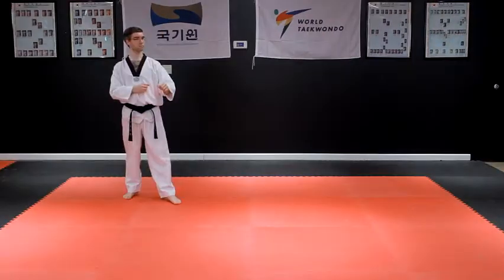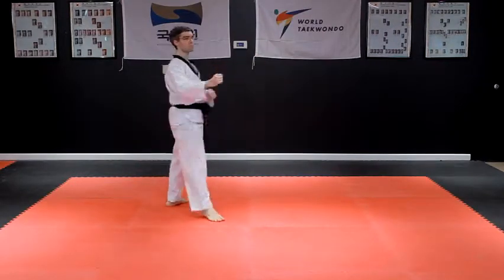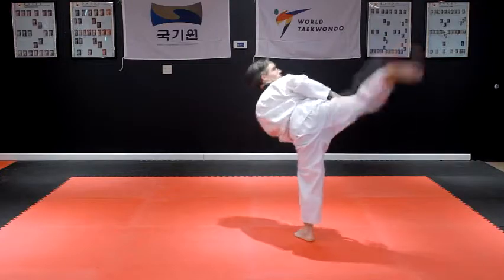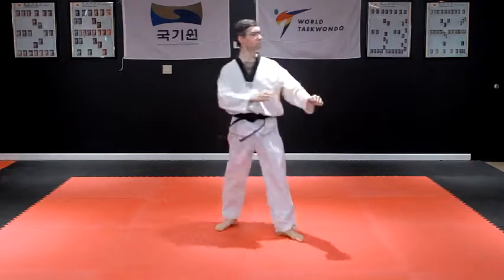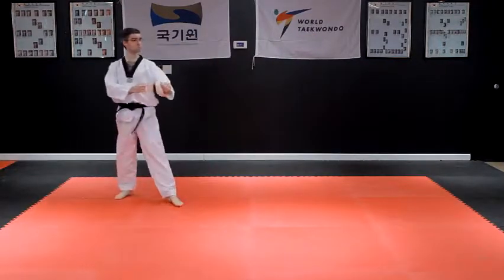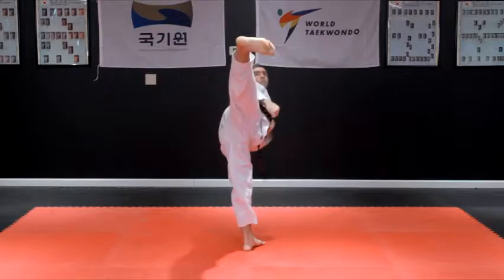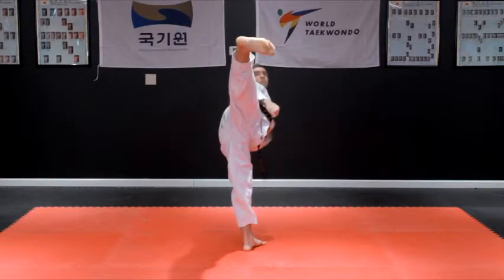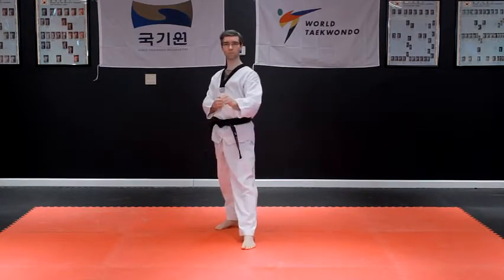Yeop Chagi (Side Kick)